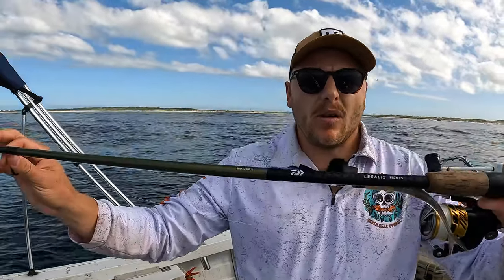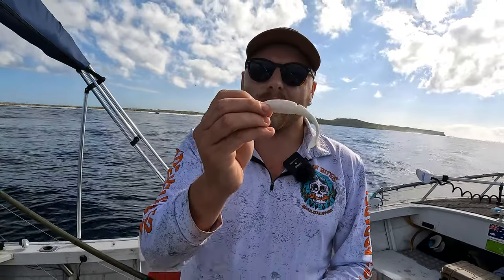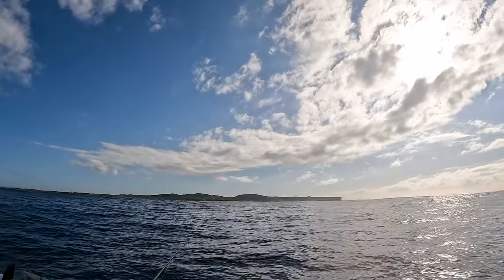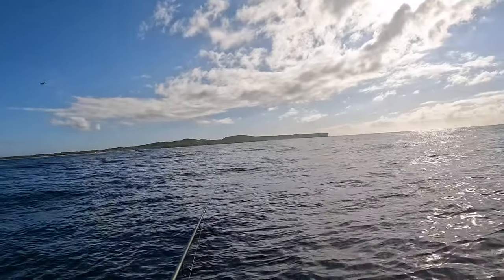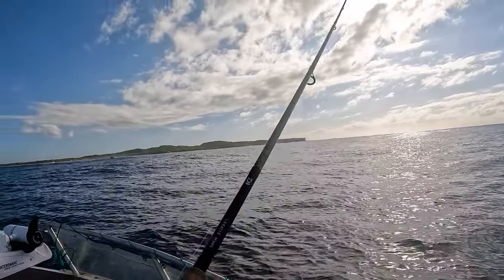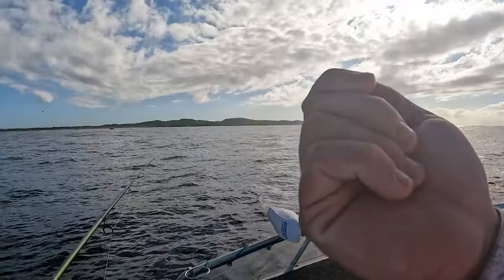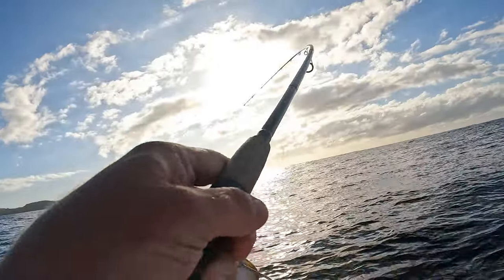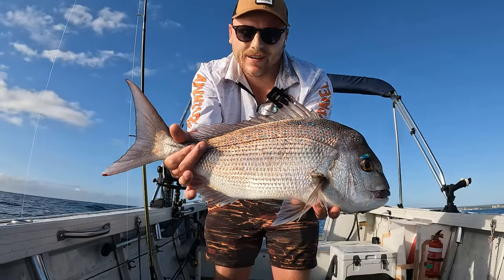HOW TO: CATCH SNAPPER - Fishing the shallow reefs off Sydney - Reel Fishing Episode 114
In this action-packed episode, we're diving into the thrilling world of snapper fishing in shallow reefs using soft plastics. Join us as we explore the crystal-clear waters and share our top tips and techniques for catching these magnificent fish. Whether you're a seasoned angler or just starting out, you'll learn everything you need to know to successfully target snapper in shallow waters.

We'll cover:

The best soft plastics and rigs for snapper fishing
How to read shallow reef environments for snapper hotspots
Casting and retrieval techniques to entice snapper bites
How to handle and release snapper safely for sustainable fishing
Don't miss out on this exciting adventure, filled with stunning underwater footage and some incredible snapper catches. Let's get those rods bending and reels screaming!